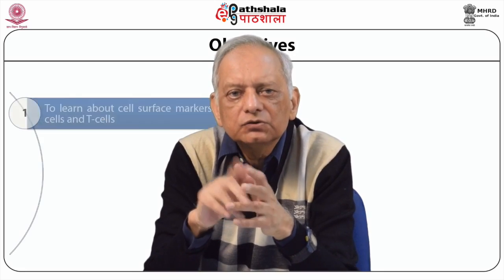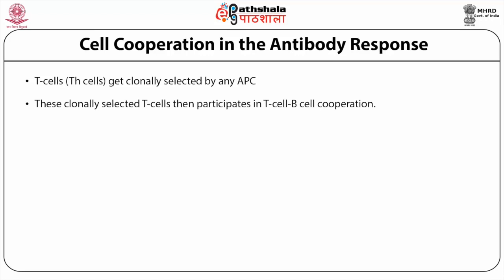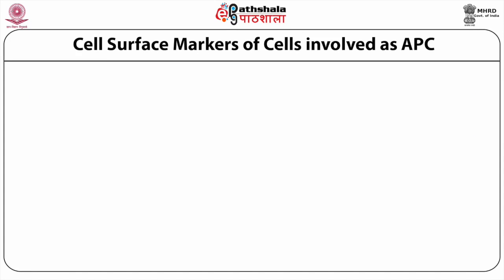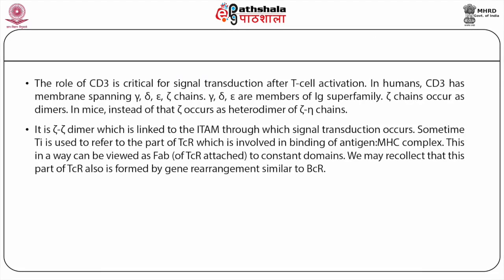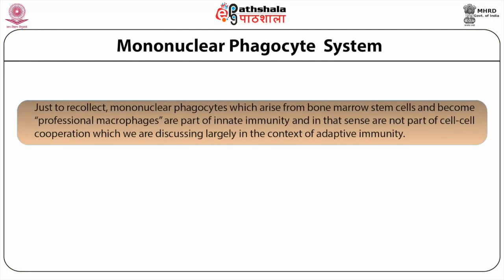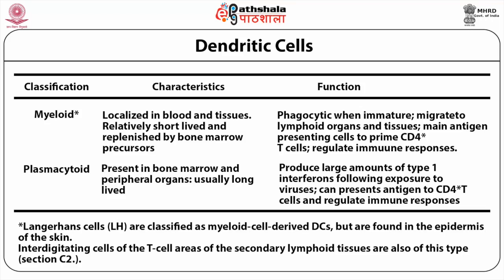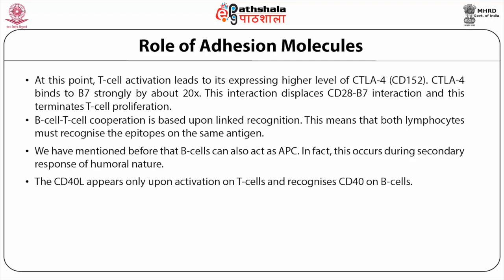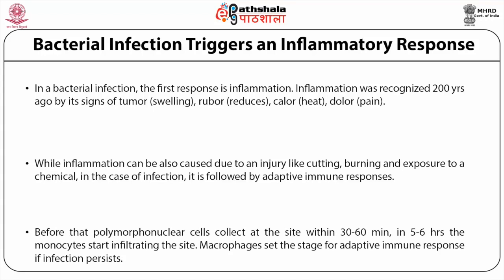B-cell-T-cell co-opearation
Subject:Biochemistry